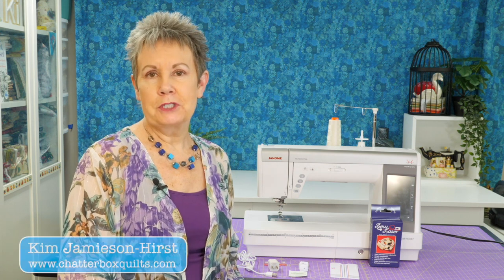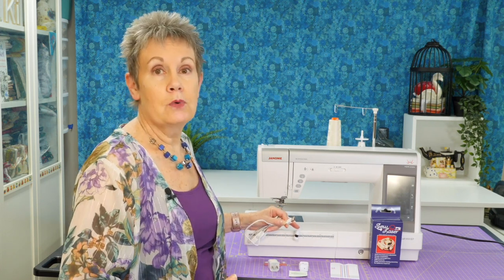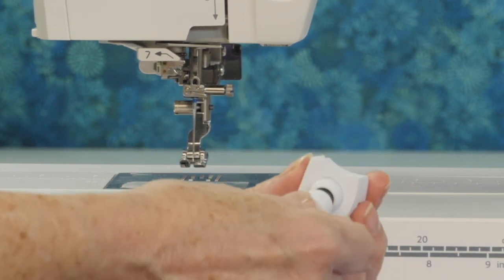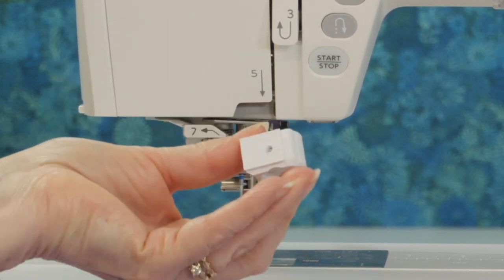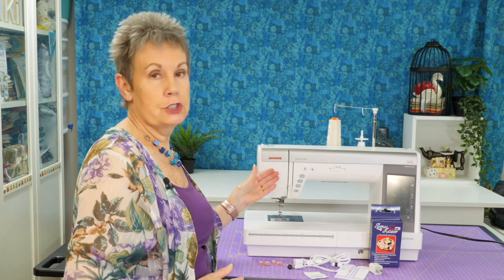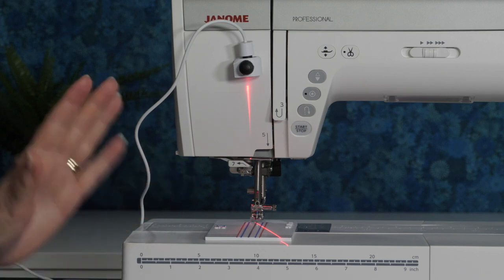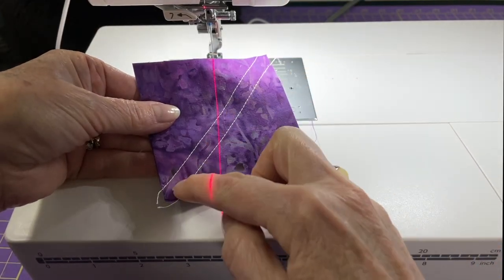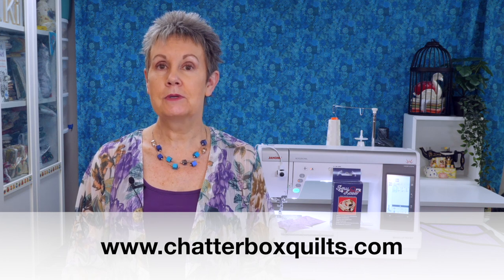Get Perfect Seams! Sew Q Laser Review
Get perfect seams using the Sew Q Laser Kim takes a look at this sewing machine laser that allows you to stitch without marking your fabric. Perfect for creating half-square triangles, flying geese and anytime you need to stitch but don't want to mark your fabric.

to view the installation video.